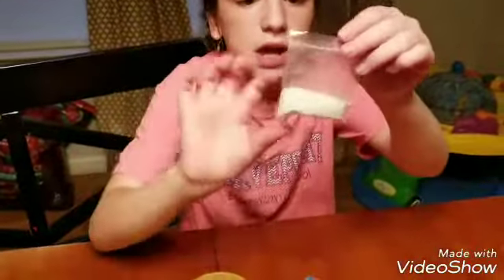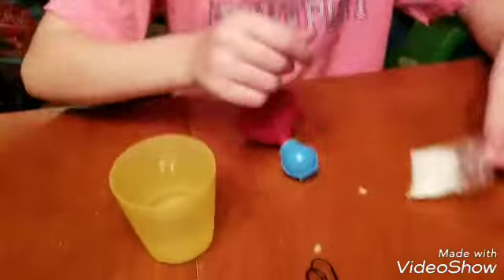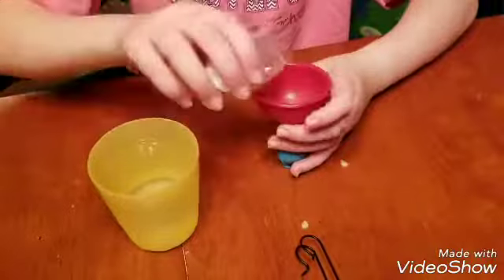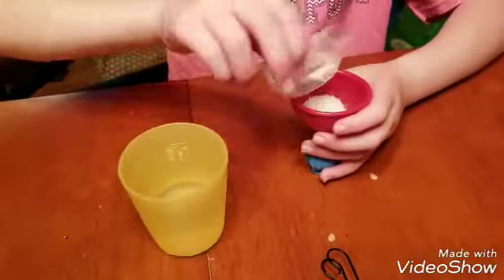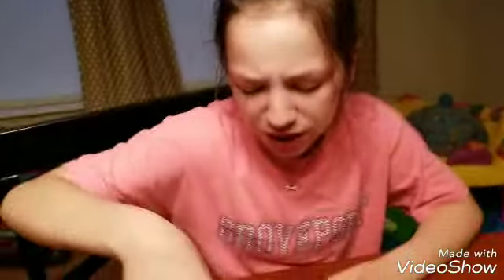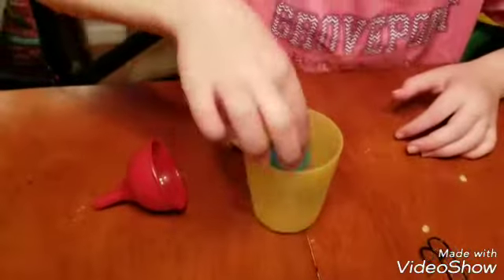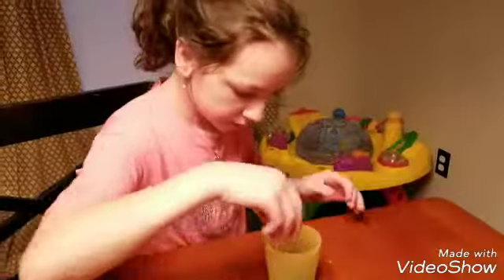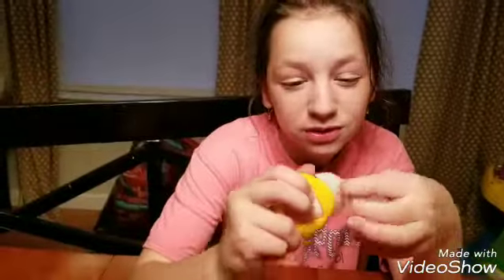Making Bouncy balls